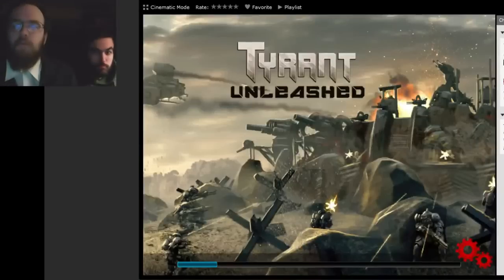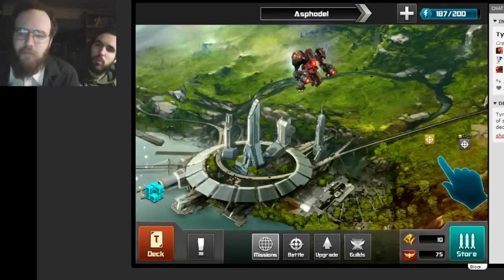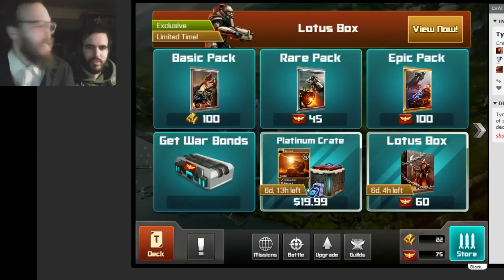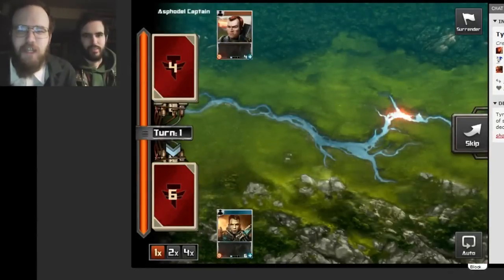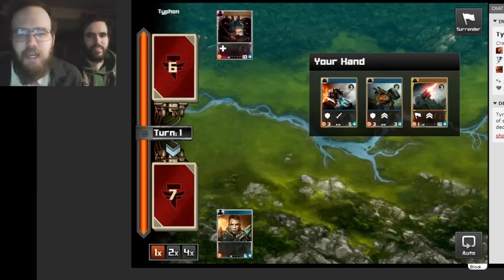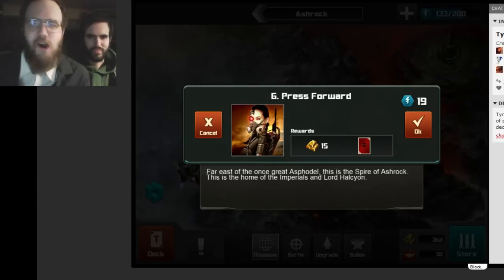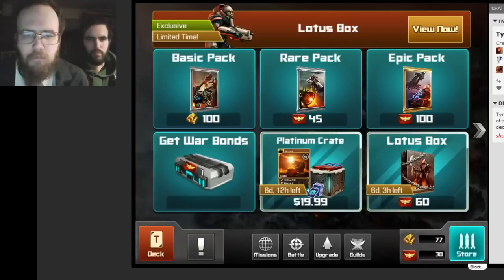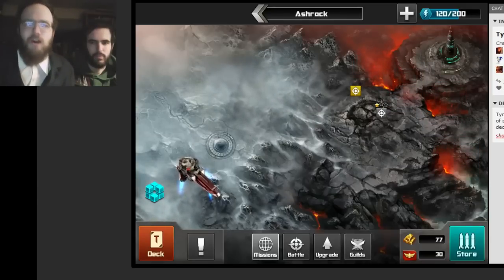First Impressions: Tyrant Unleashed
This game really surprised us. At first we were all 'a card game? I dunno about this...' But it quickly impressed us with it's quality and it's high production values.